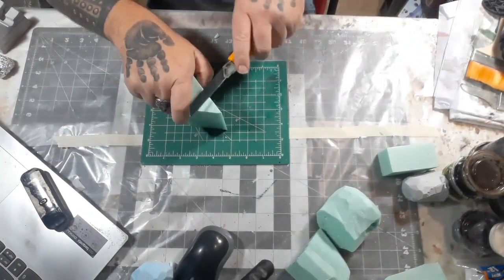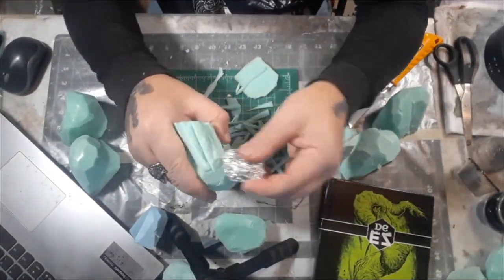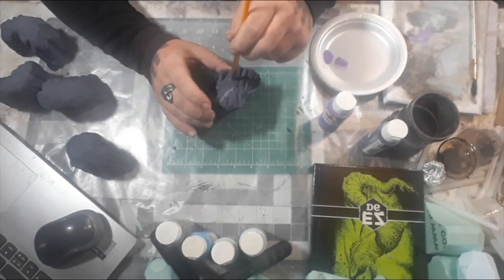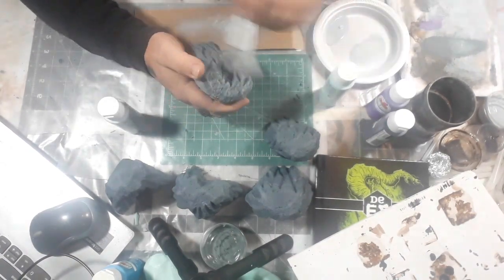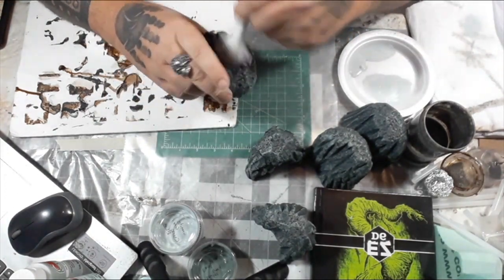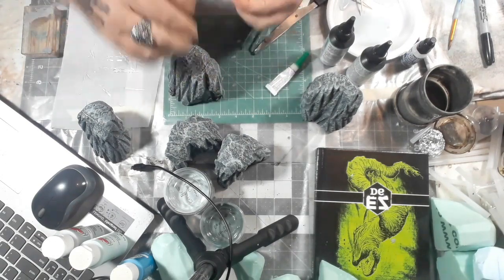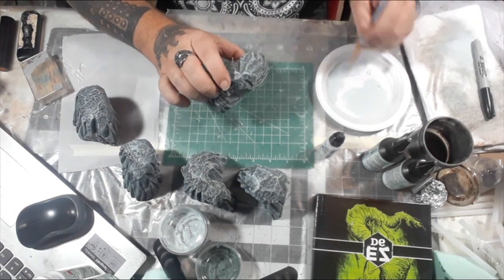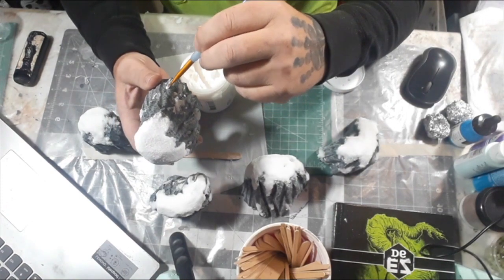Frozen Wasteland Rock Scatter Terrain for EZD6 Dungeons and Dragons and Tabletop Wargames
An overview of how I make frozen wasteland/snow/icey rock scatter terrain for the tabletop